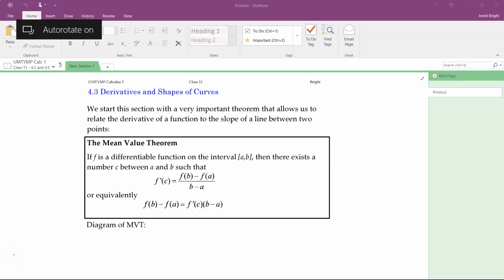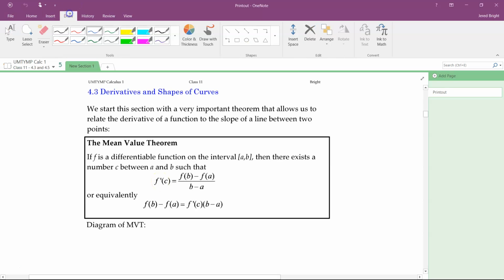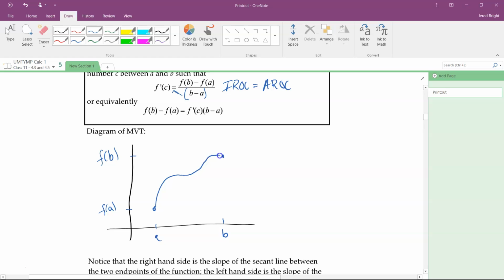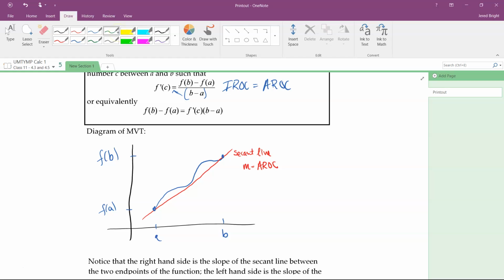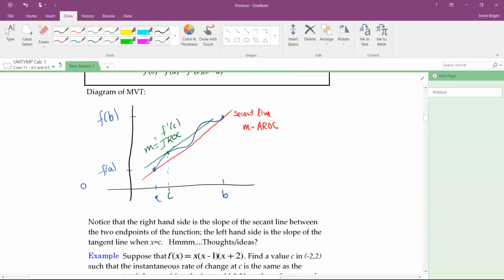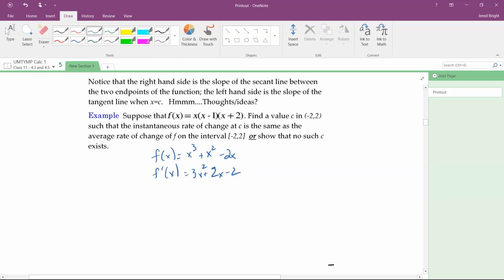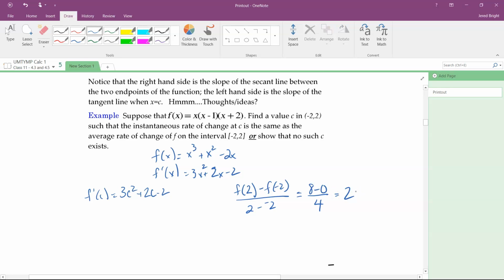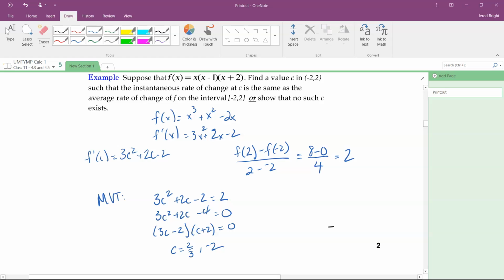11-1 Mean Value Theorem